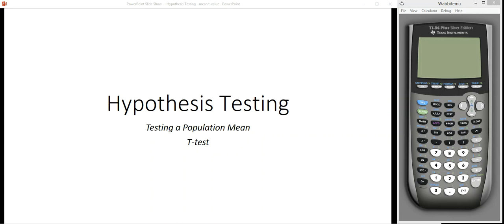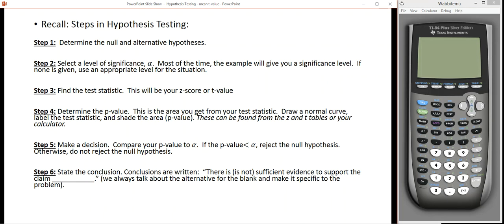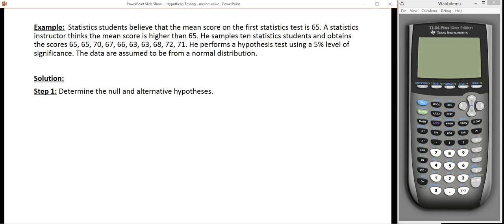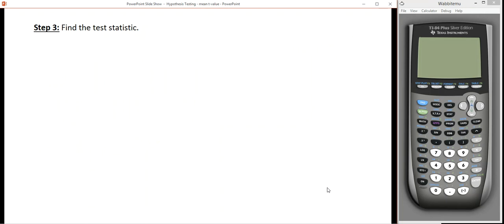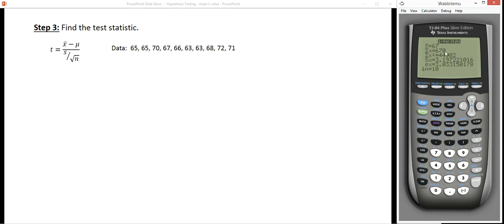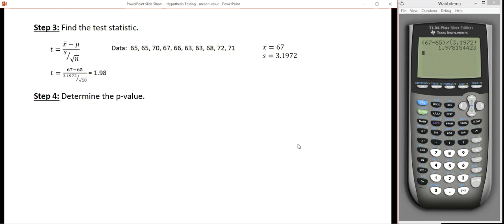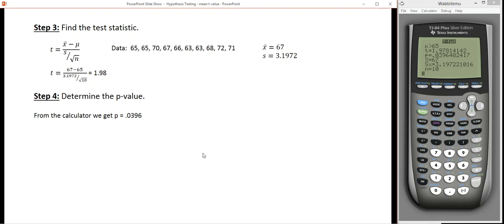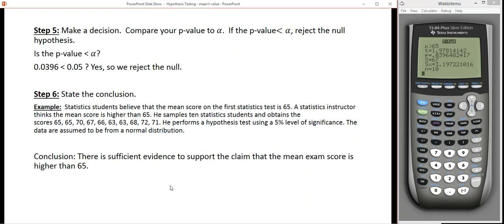Hypothesis Testing - Mean (T-Test)